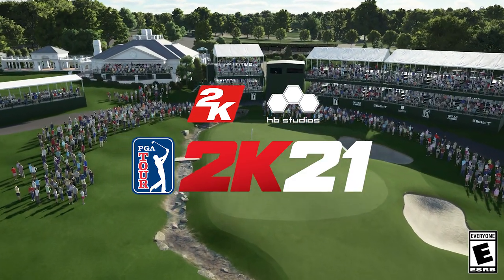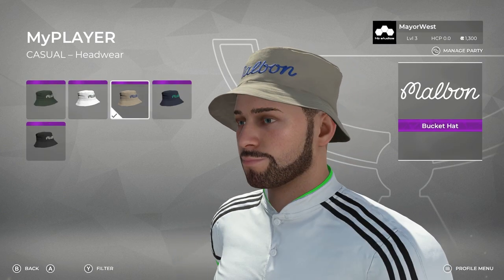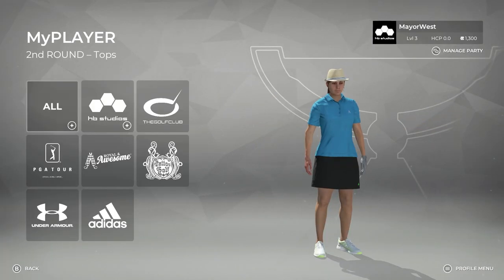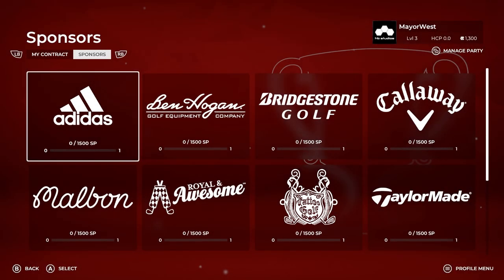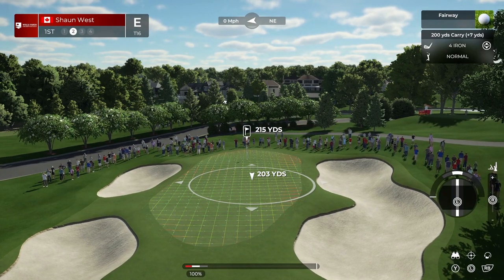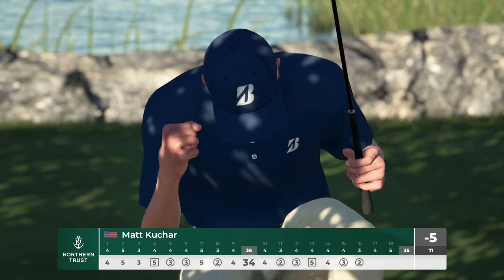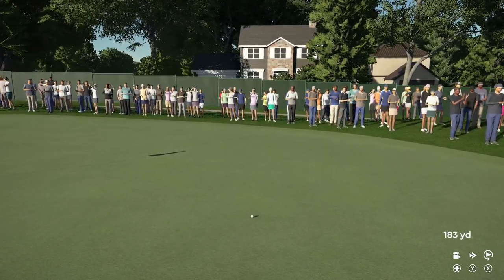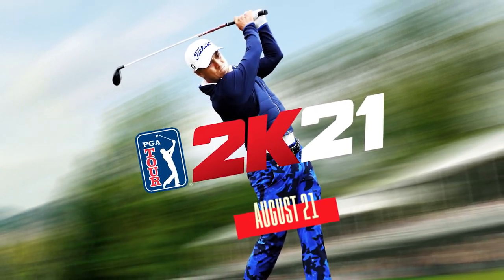Developer Walkthrough of PGA TOUR 2K21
Shaun West and Josh Muise from HB Studios provide additional details about PGA TOUR 2K21 in this in-depth walkthrough.